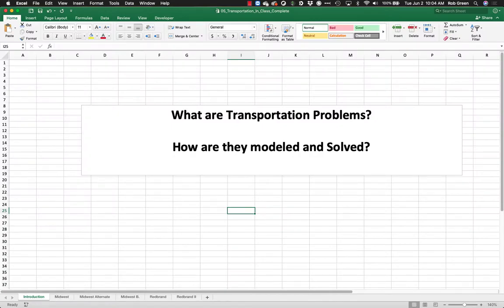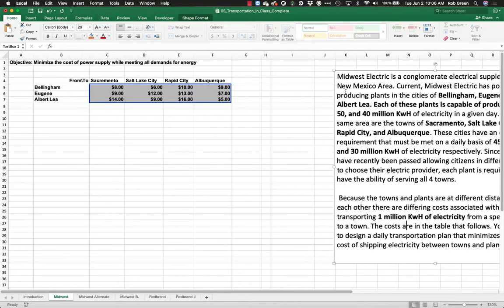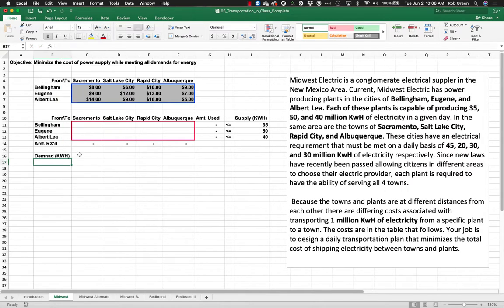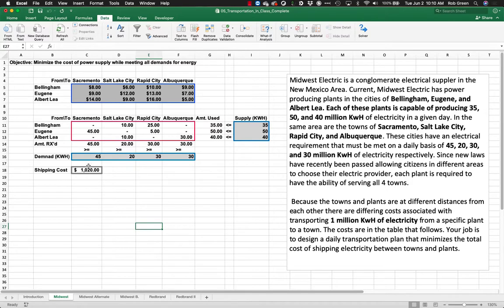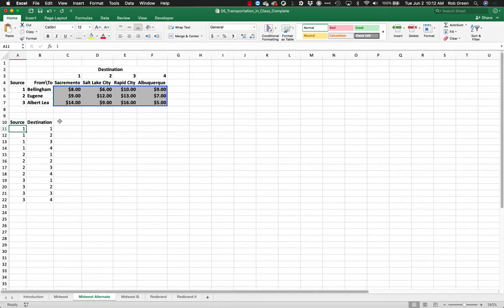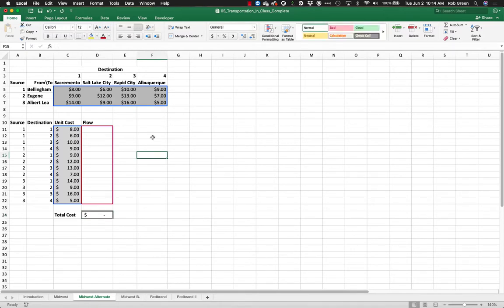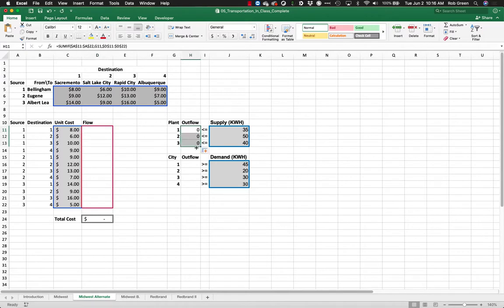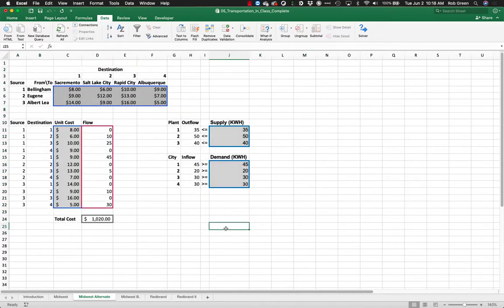MBA 6010P: Transportation Problems I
Demonstration of modeling transportation problems in Microsoft Excel using Solver for MBA 6010P at Bowling Green State University (BGSU).